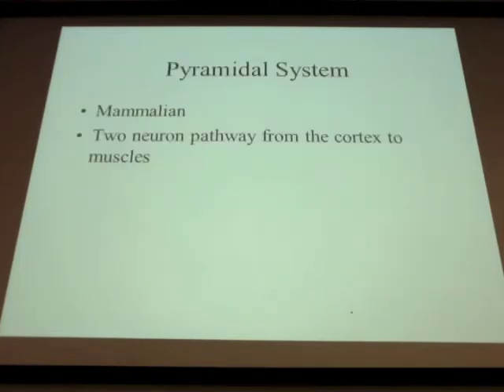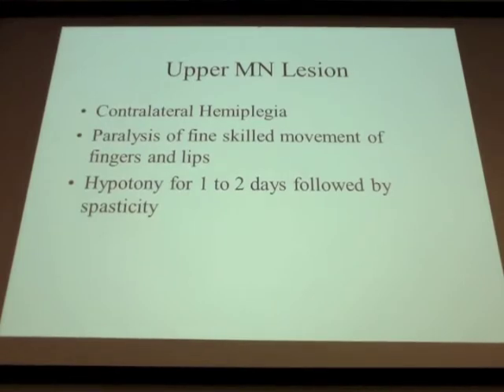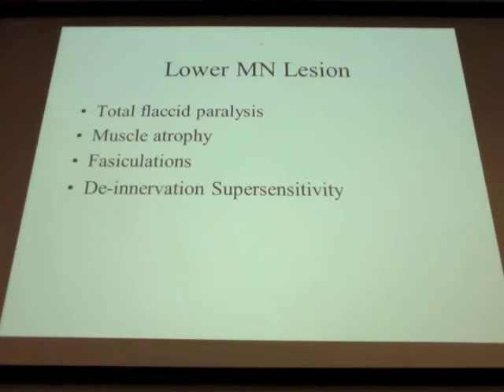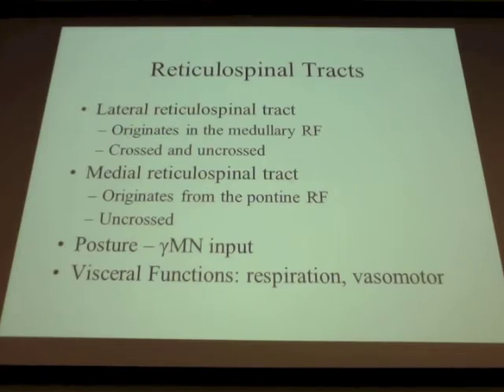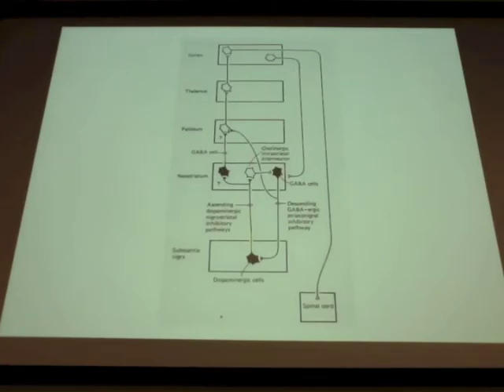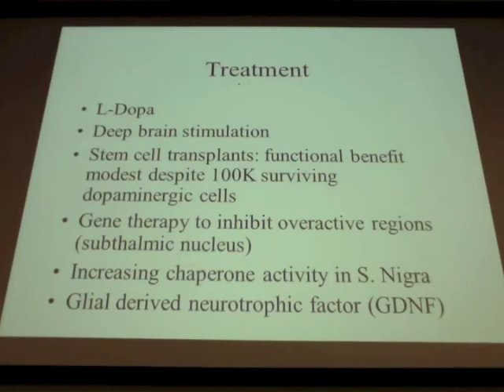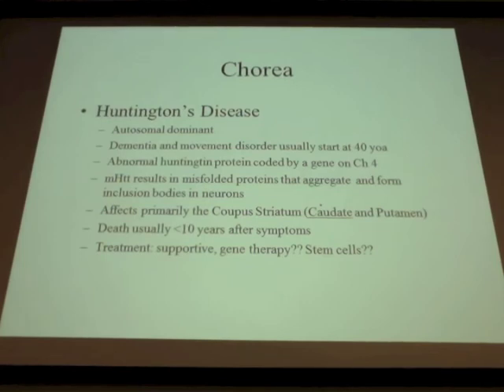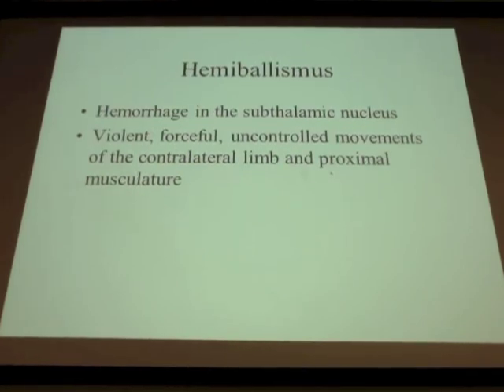BME 365R Lecture 10.20.2015